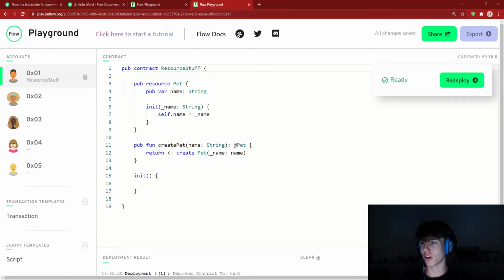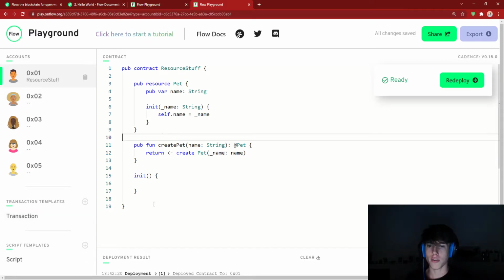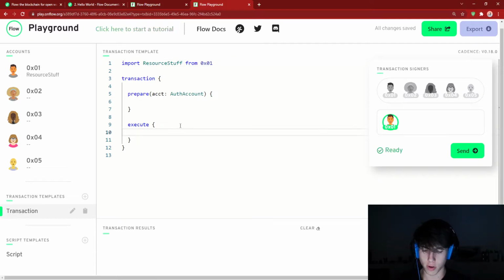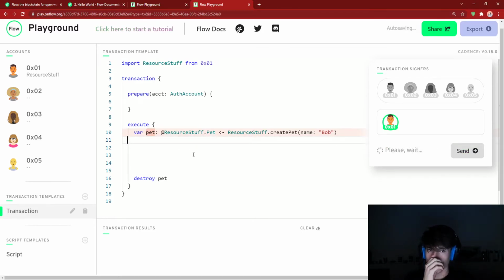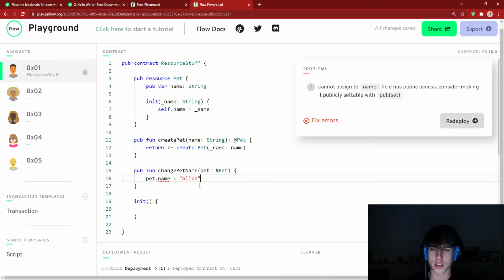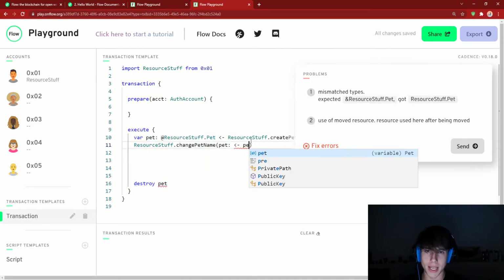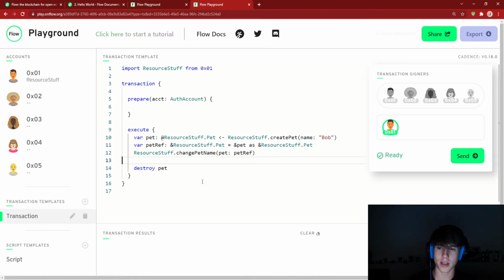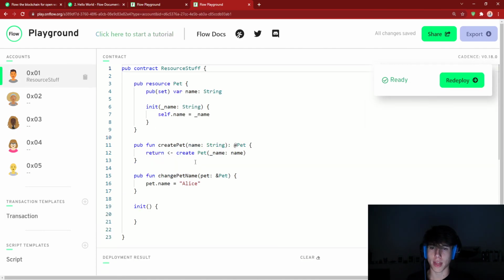Learn Cadence (Part 8) - References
In this video, I introduce the concept of references in Cadence, specifically how they tie into things like Resources. References in Cadence are really never used unless it's on a Resource, so it wouldn't make sense to explain References in any other context.

Timestamps:
00:00 - Intro
00:30 - References